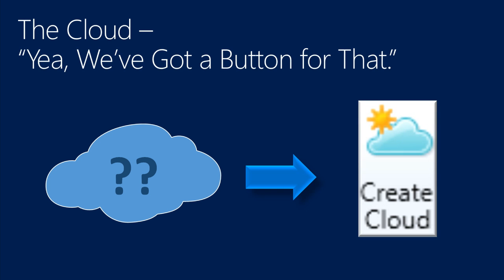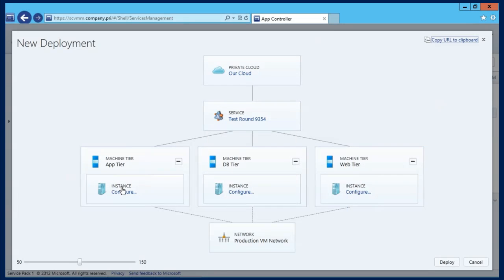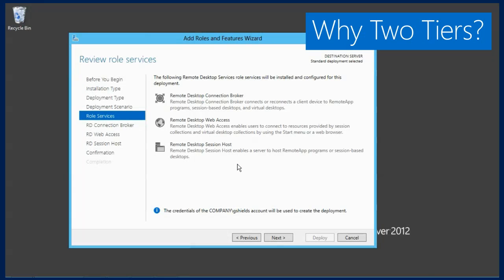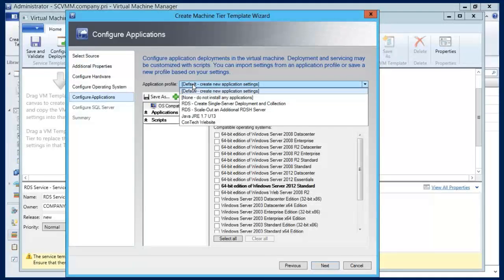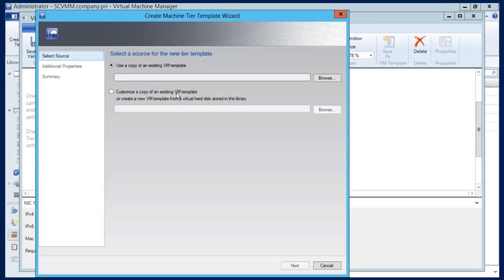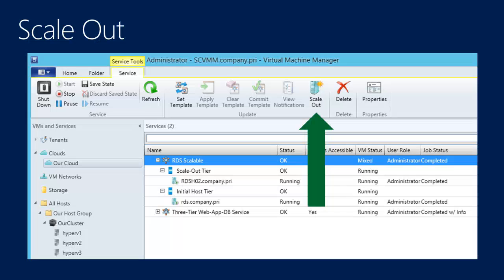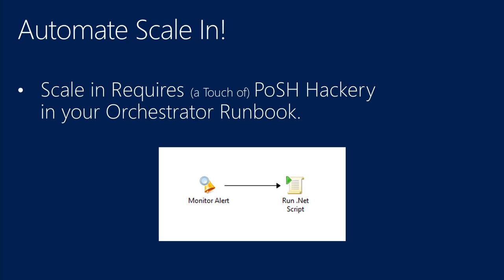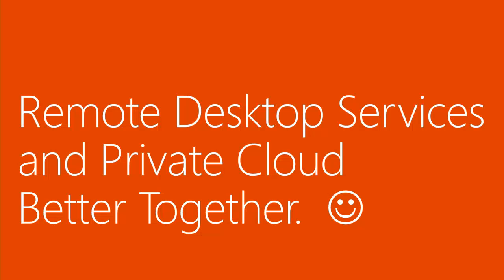TechEd North America 2013 Integrating RDS with Microsoft System Center 2012 Virtual Machine Manage